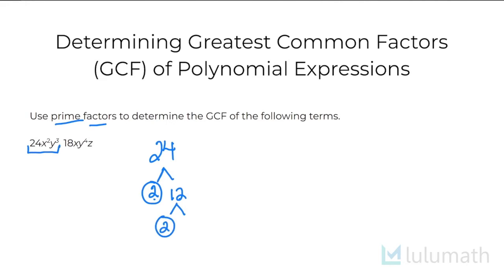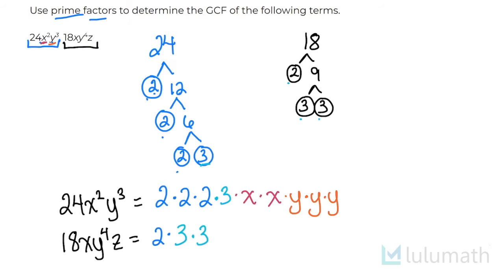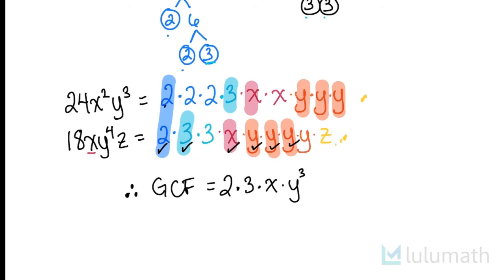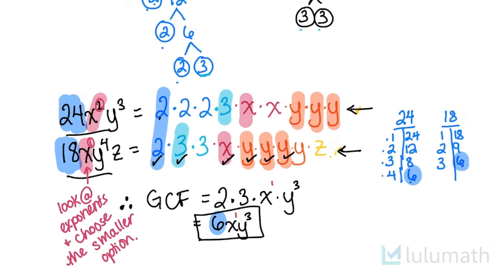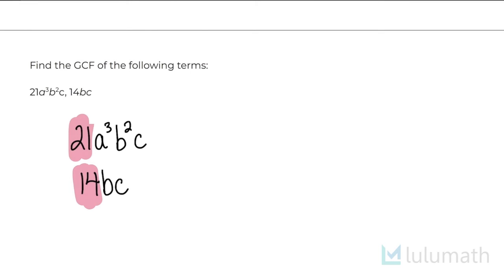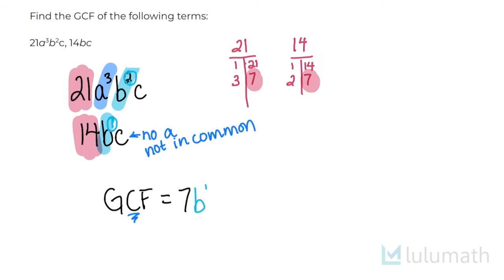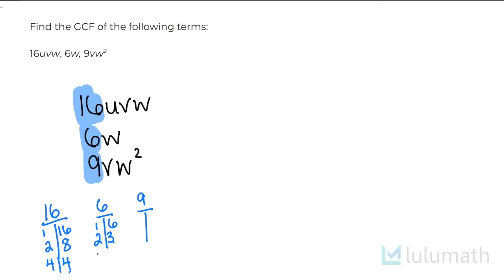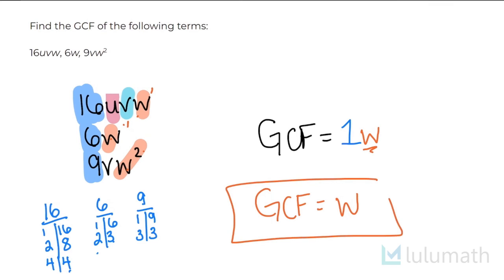Finding Greatest Common Factors (GCF) of Polynomial Expressions | Factoring | Lulumath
FACTORING:
Finding GCFs

Before we can learn how to factor by greatest common factors, it's important to know how to find greatest common factors of variable expressions. This video shows to use prime factors to determine GCFs of polynomial expressions and then talks about a quicker method to find GCFs, which is rooted in the theory of prime factors.

IMPORTANT TIMESTAMPS:
0:00 Introduction
0:24 Example 1
7:05 Example 2
9:24 Example 3